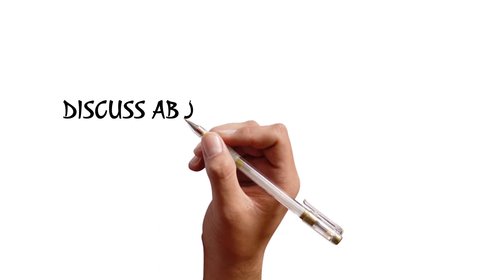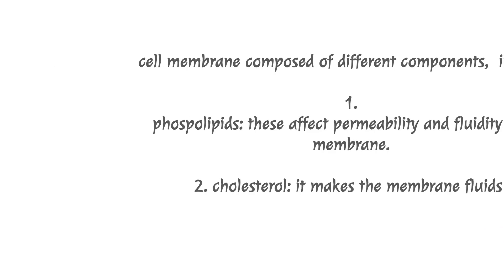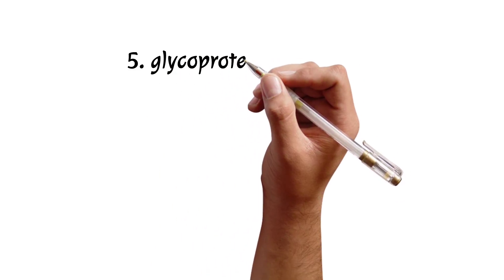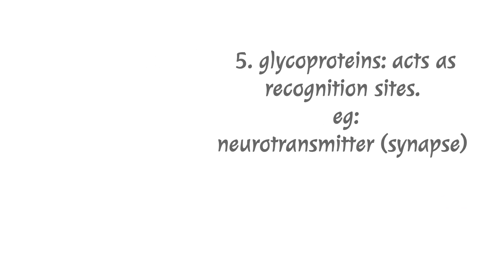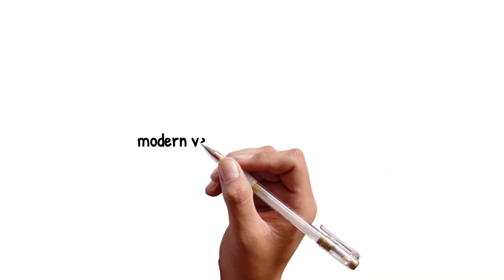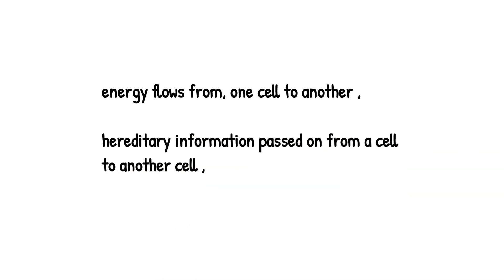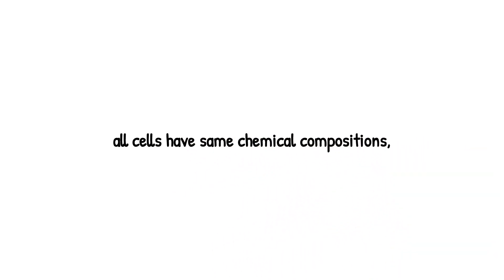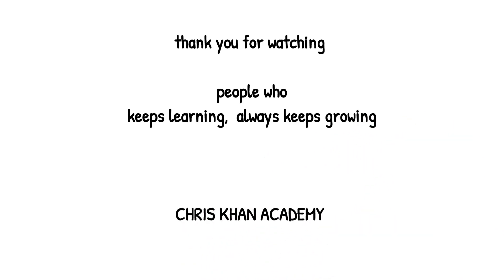Properties of cell membrane// plasma membrane